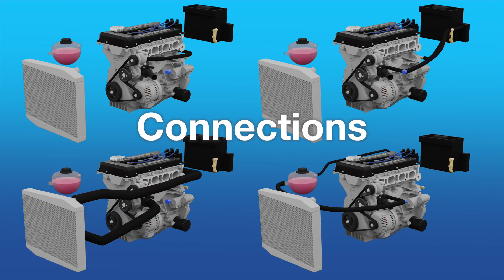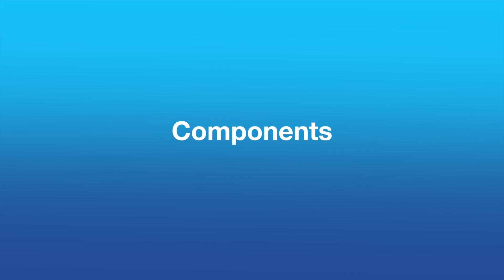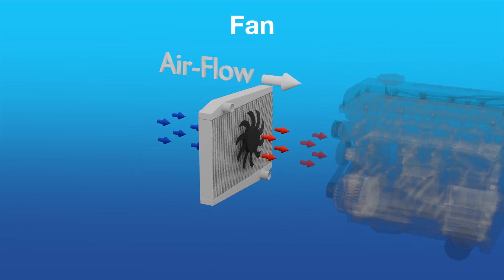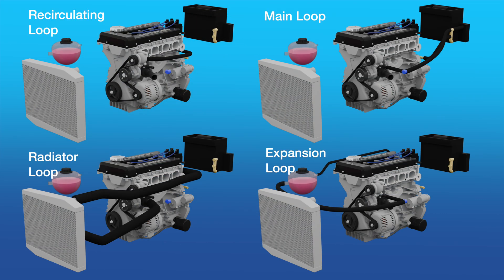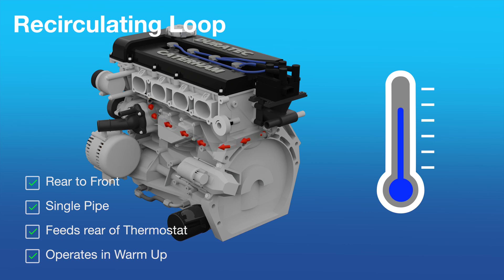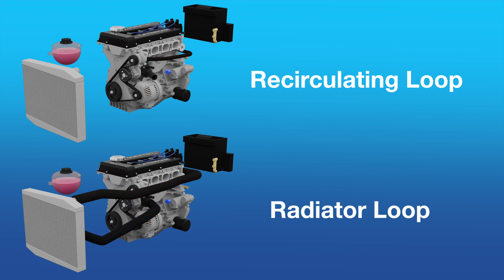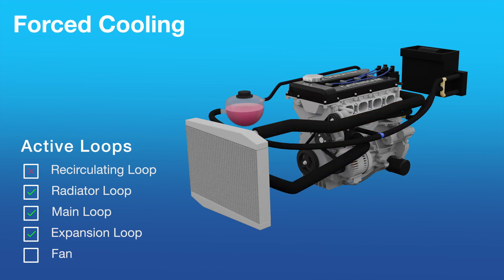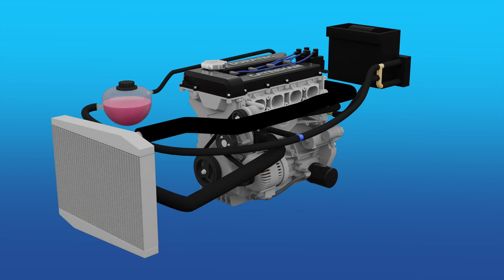Internal Combustion Engine Cooling Explained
This video shows the workings of a simple internal combustion engine cooling system.

The video has been created using a combination of Blender, Blender Flamnco, Python and Final Cut Pro.

I first started working on this video in 2020, with the expectation is might only take a few weeks. Nearly 5 years later and I have something that's ready to be released. This is not a definitive, perfectly accurate, model of a Caterham, Ford Duratec engine or the cooling system. It's all "about right" but the details will be different on different cars and may not quite work the way I've portrayed them. The video is more of an overview of how a simple cooling system works and I hope people appreciate it for what it is.

00:00 Introduction
01:08 Components
01:11 Thermostat
01:44 Water Pump
02:00 Radiator
02:16 Expansion Tank
02:35 Cabin Heater
02:48 Coolant Hoses
03:06 Coolant
03:17 Coolant Loops
03:38 Main Loop
04:08 Recirculating Loop
04:27 Expansion Tank Loop
04:47 Radiator Loop
05:17 Operating Modes
05:47 Engine Warm Up Mode
06:14 Normal Operating Mode
06:38 Forced Cooling Mode
07:20 Summary

Credits:
The Caterham Seven body shell model is the Caterham R500 2010 model that can be found on lots of 3D model websites. I paid for the model but adjusted it for my needs.
The duratec engine model is, I think, from 3D CAD Browser. Again paid for the download and adjusted to be more in line the configuration on my car (alternator moved, ancillary belt moved etc).